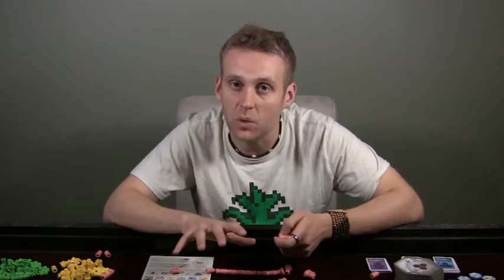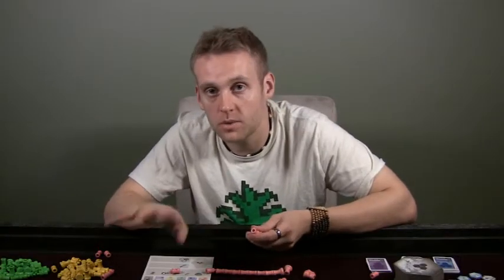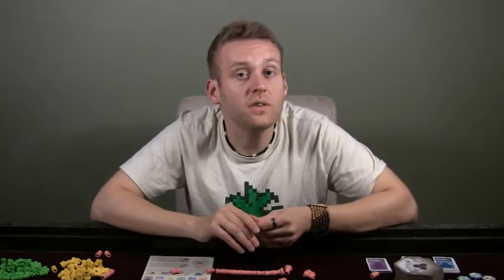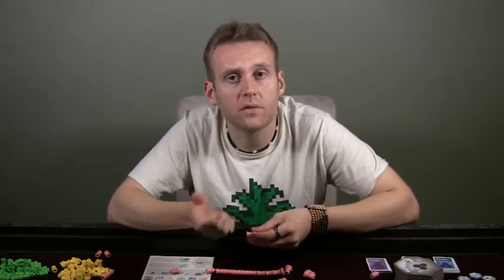Takenoko - Strategy Primer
This video covers strategies and tactics for Takenoko. A more in-depth text analysis can be found